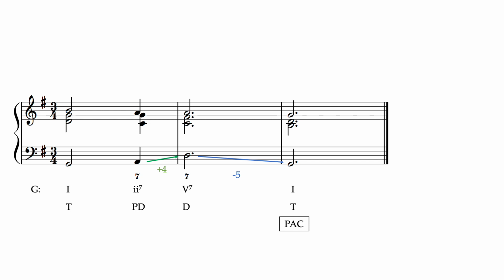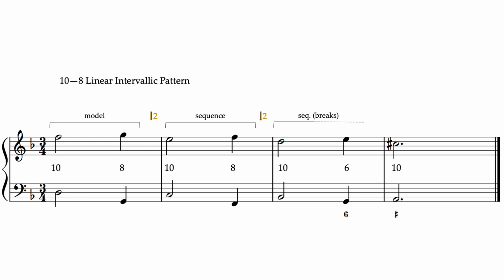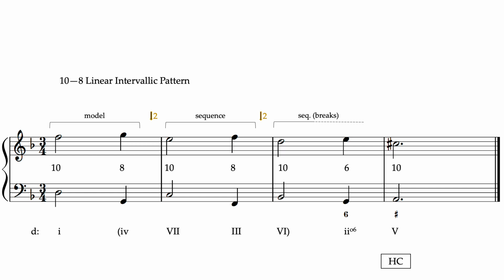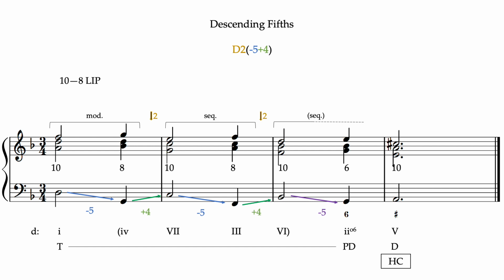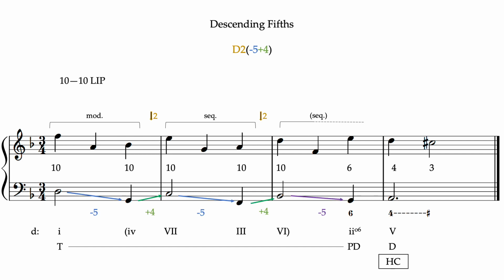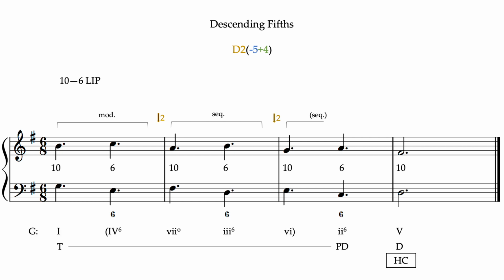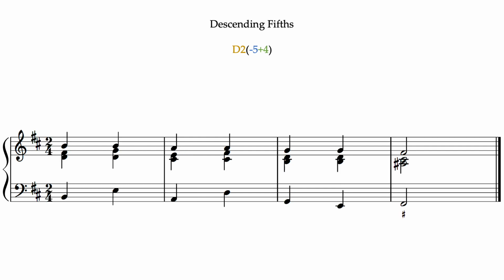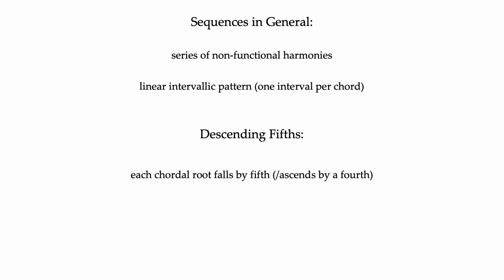Sequence: Descending 5ths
A video demonstrating how I conceptualize a diatonic descending fifths progression in major and minor keys.